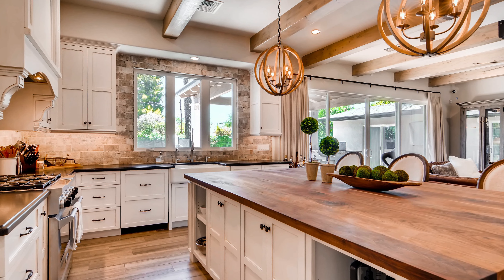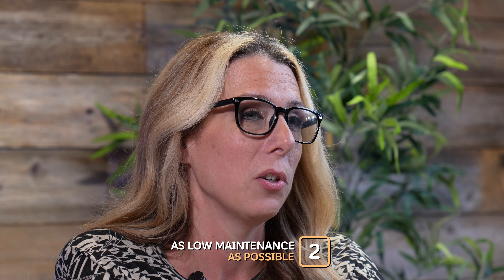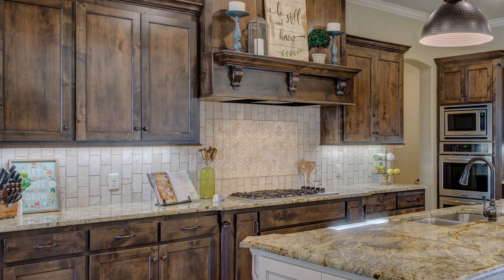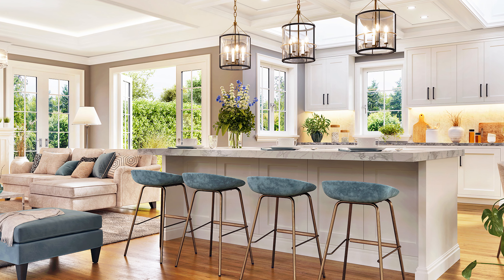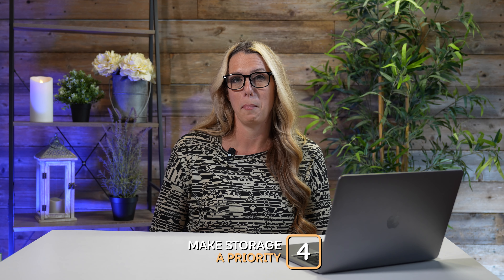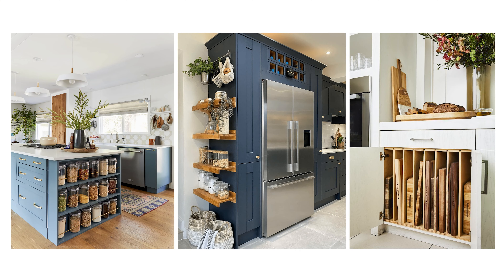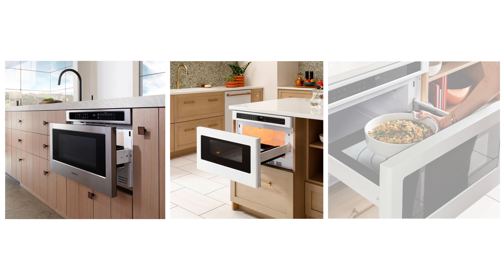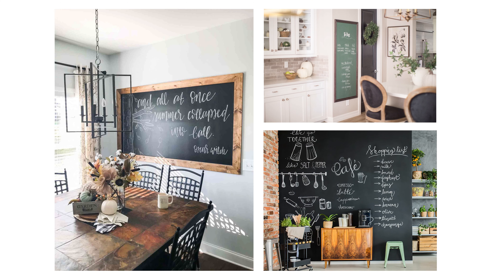NG Platinum Homes in Houston | How To Create A Family Friendly Kitchen 7 Tips by Nadine Gol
In this video I give some of my best tips for creating a family friendly space in your kitchen that everyone can enjoy and love.

Want to see my podcast where I interview top names in design in the world? Click below!

And finally here is our Pinterest!

And some more completed projects from Houzz!